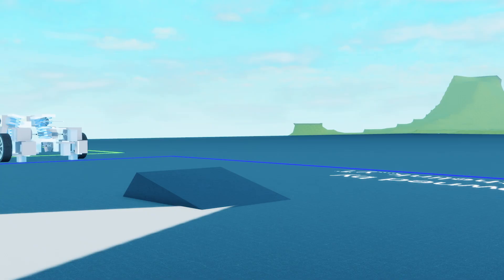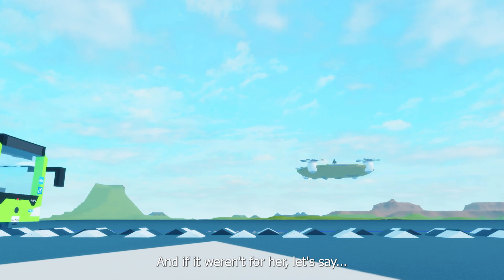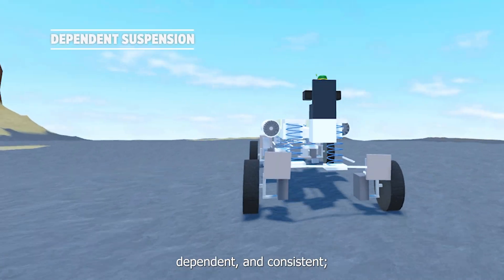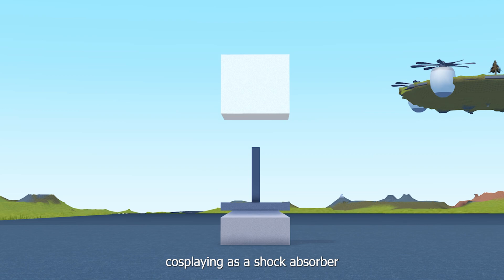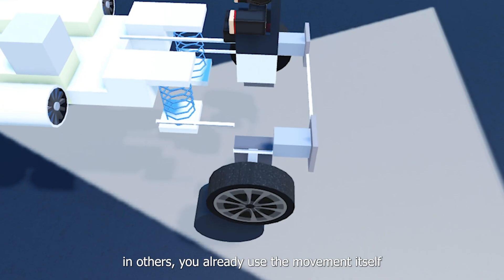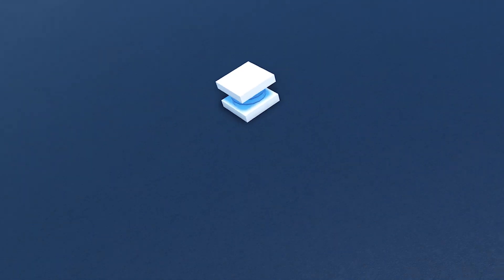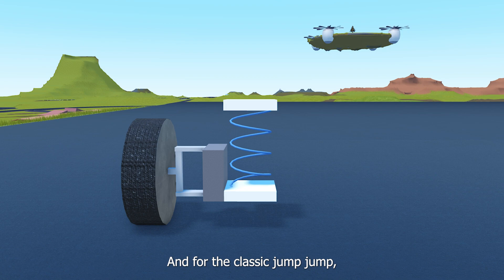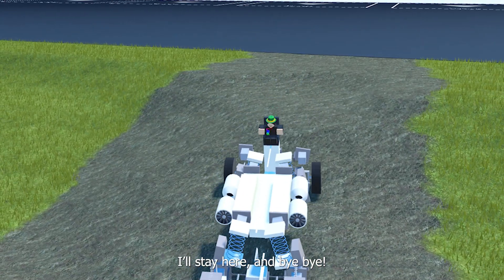LEARN How Suspensions Work in 83 SECONDS!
Made By Peuguine.

░▒▓▒░▒▓▒░▒▓▒Description:▒▓▒░▒▓▒░▒▓▒░

If you still have doubts in how to build a suspension, ask in our community, link below ;D

Sorry for the delay xD